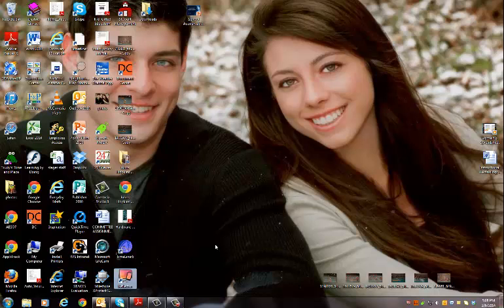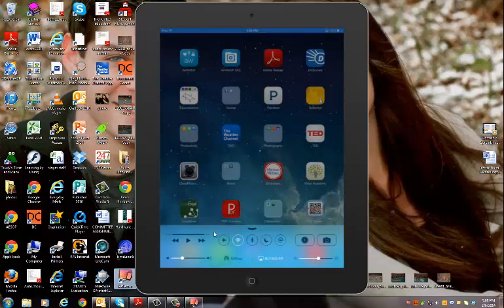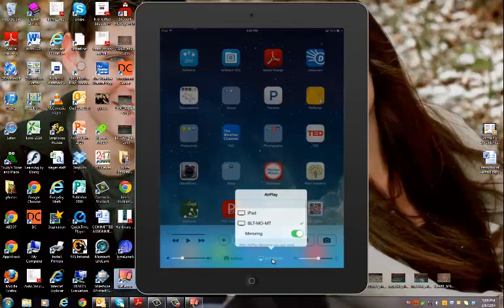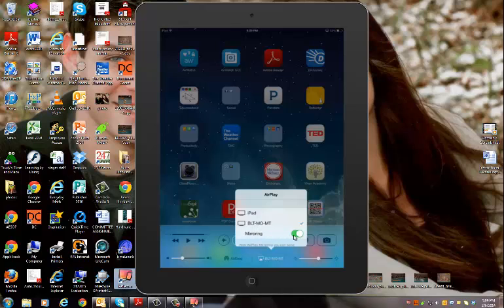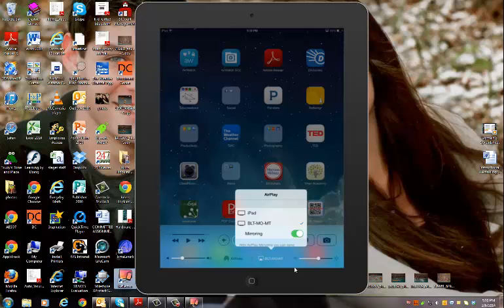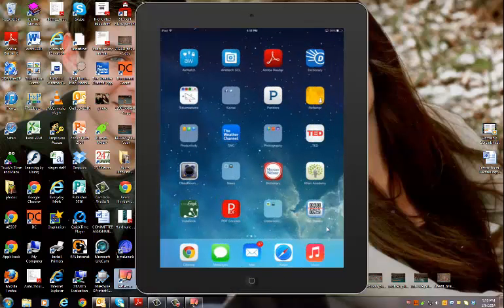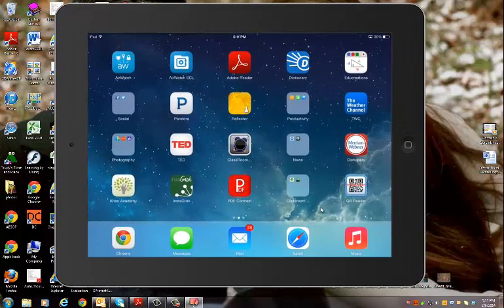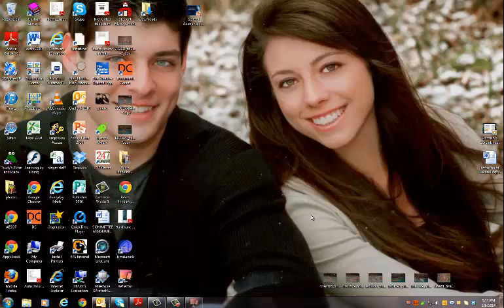ipad video Reflector